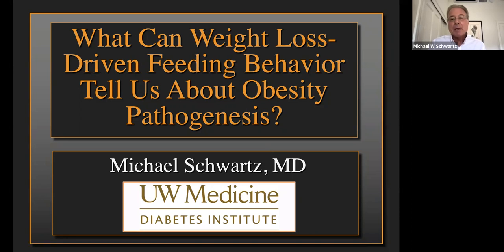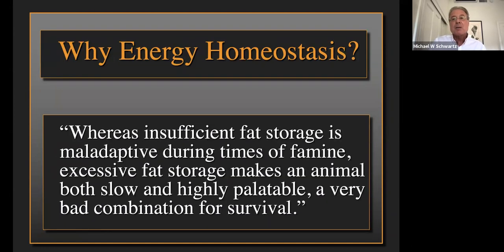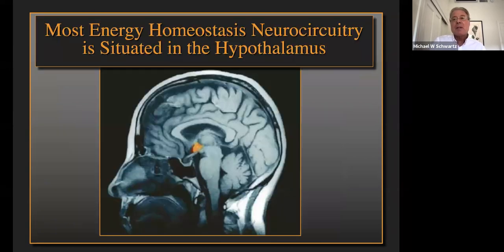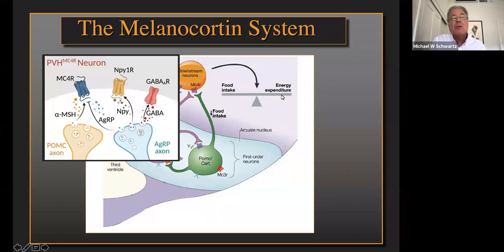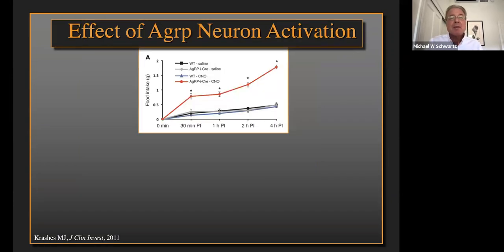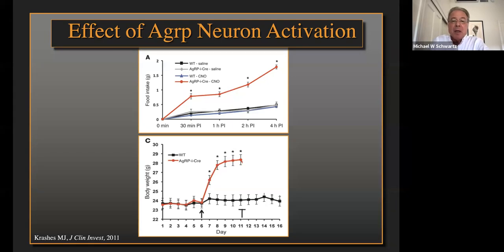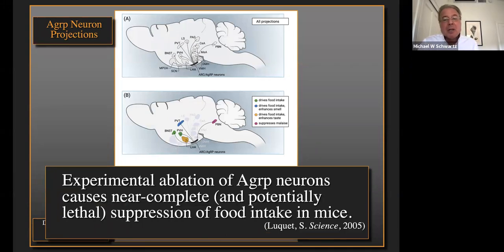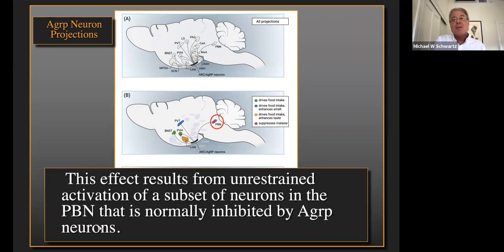What Can Weight Loss-Driven Feeding Behavior Tell Us About Obesity Pathogenesis?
About Michael Schwartz, MD:
After graduating from Rush Medical College in 1979, Dr. Michael W. Schwartz completed his medical residency at the University of Washington (UW) in 1986. He then trained in endocrinology under the mentorship of Dan Porte, Jr., and joined the full-time faculty at UW in 1993, rising to the rank of full professor in 2001. In 2007, Dr. Schwartz became the founding director of the Diabetes and Obesity Center of Excellence at UW, and he subsequently guided the transformation of this center into the UWMedicine Diabetes Institute, which he currently co-directs with Dr. Stephanie Page. Dr. Schwartz has also served as Director of the NIDDK-funded Nutrition Obesity Research Center (NORC) at UW for more than a decade.

Over his 30-year career, Dr. Schwartz has mixed the care of patients with diabetes, obesity and other medical diseases with an active program in diabetes and obesity research, which has produced more than 270 publications. In 2010, he was selected as holder of the Robert H. Williams Endowed Chair in Medicine at UW in recognition of his research achievements. Among many other awards, Dr. Schwartz is the 2022 recipient of the Roy O. Greep award for outstanding research from The Endocrine Society.

About the Sustaining Behavior Change Conference:
The Sustaining Behavior Change Conference grows from the belief that limitations in our ability to help people make lasting changes in their health-related behaviors is one of the greatest challenges to the well-being of our population. Whether it is adopting healthy eating and physical activity habits, or curtailing the use of unhealthy substances or behaviors, people seem able to initiate behavior change, but a range of forces typically lead to a return of previous behaviors.

The Sustaining Behavior Change Conference assembles a group of leading scholars in a range of disciplines, including behavioral sciences, behavioral economics, marketing and neuroscience to share their insights and perspectives on this important issue. Our goal is to spur creative new thinking about how we might study and implement strategies that will foster effective long-term behavior change.